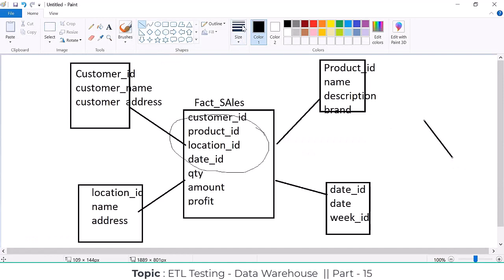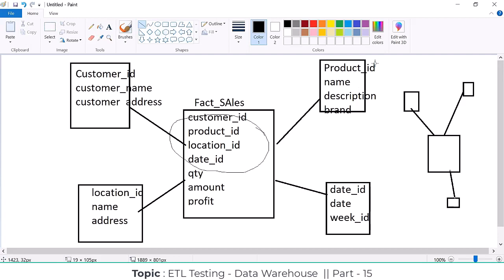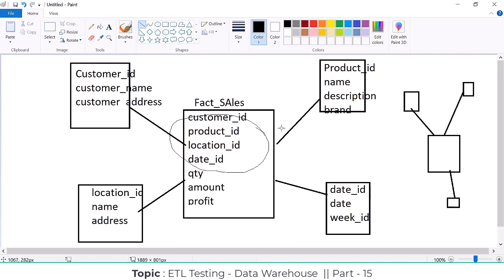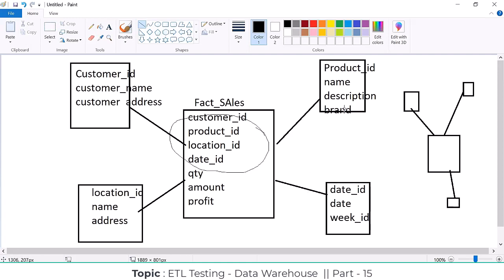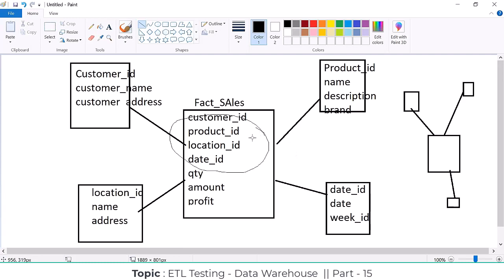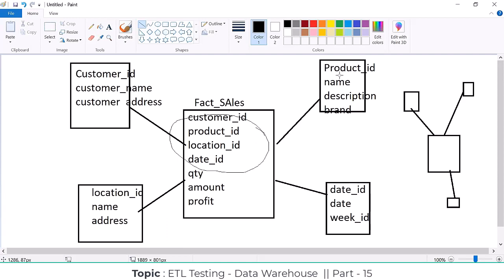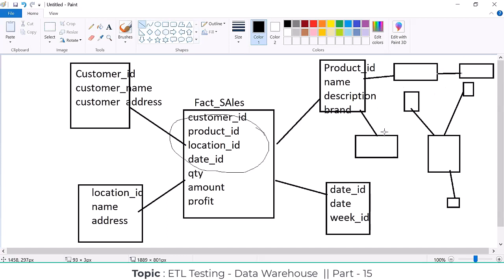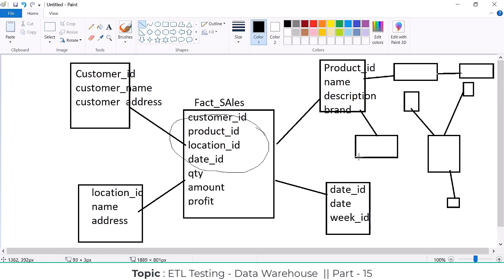ETL Testing Realtime Training Course Part - 15 || ETL Testing Online Course